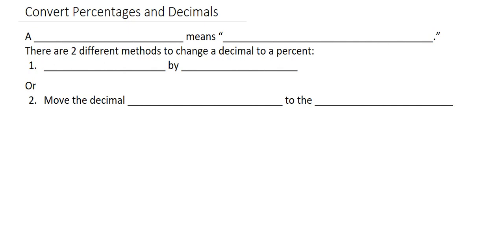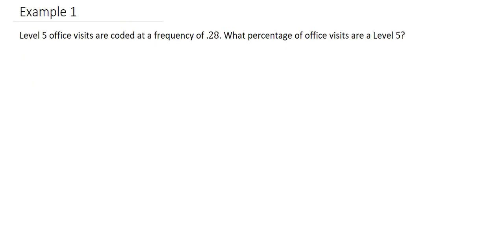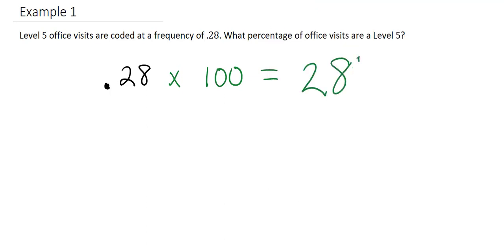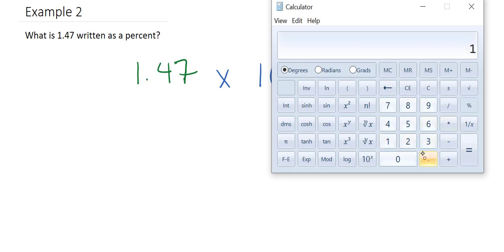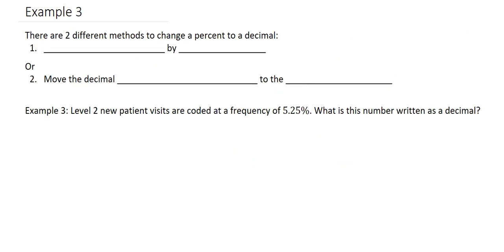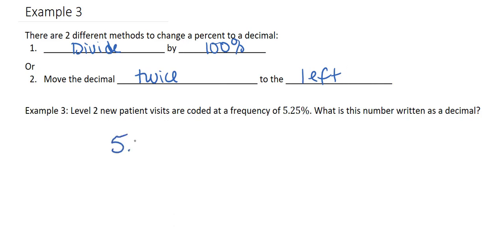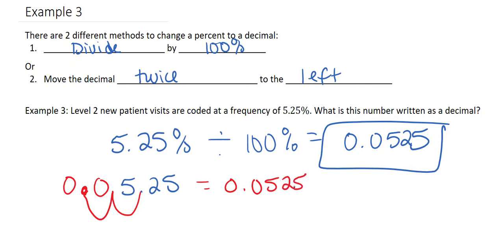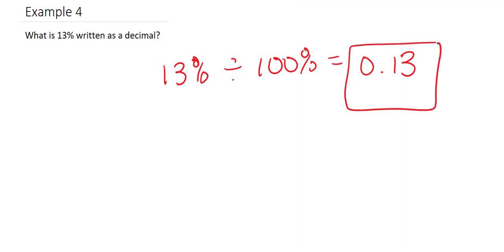Convert Percentages and Decimals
Convert a percent to a decimal and decimal to a percent.